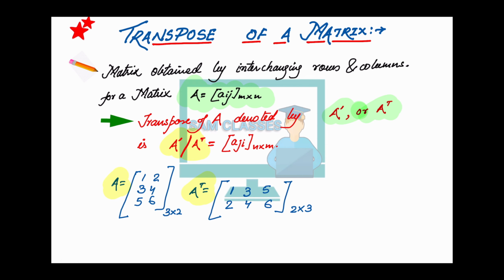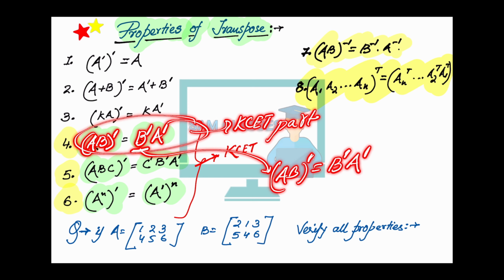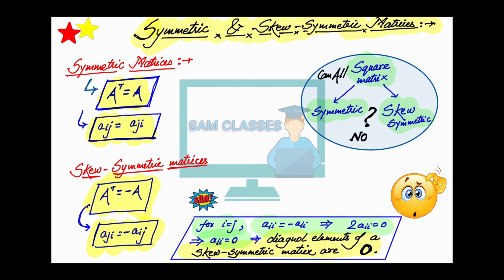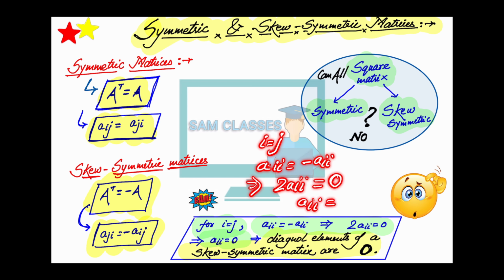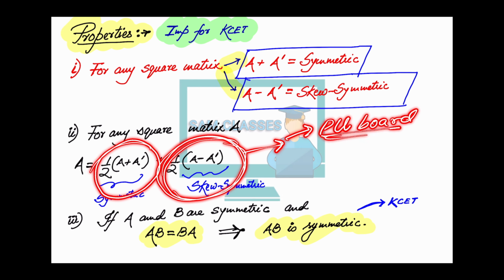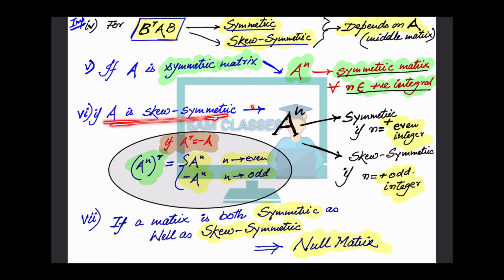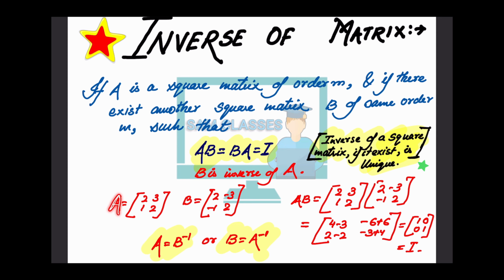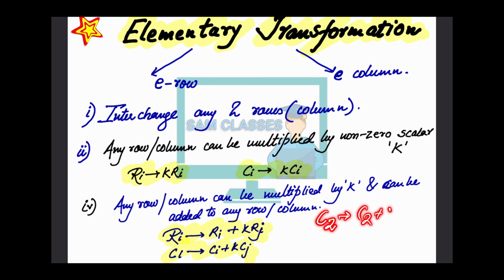KCET MATRICES PART 2 TRICKS ||KCET MATH|| 2ND PU MATRICES BASICS CONCEPT || SAM CLASSES